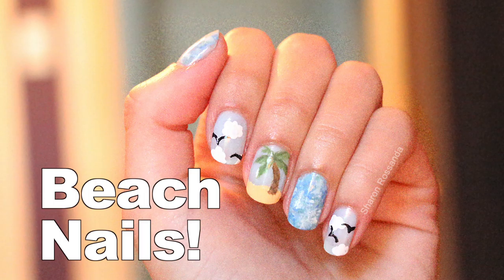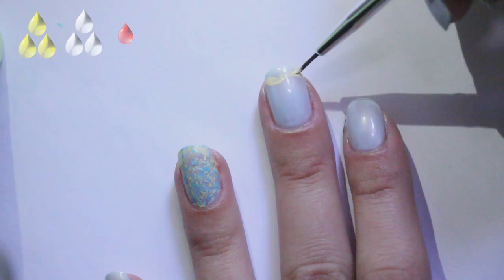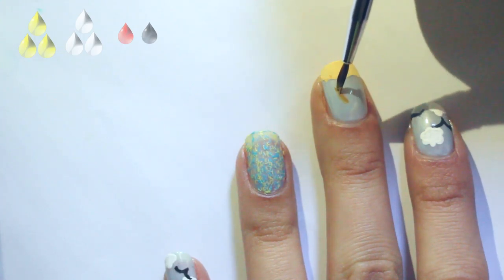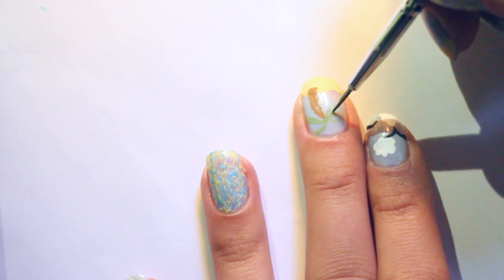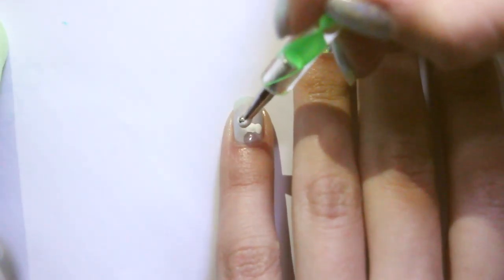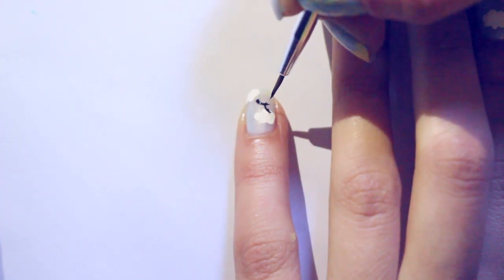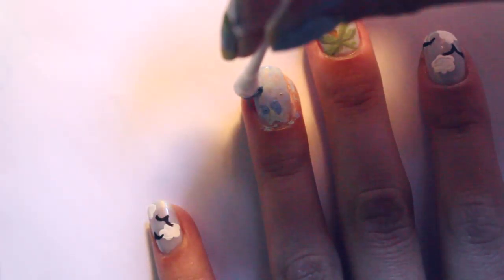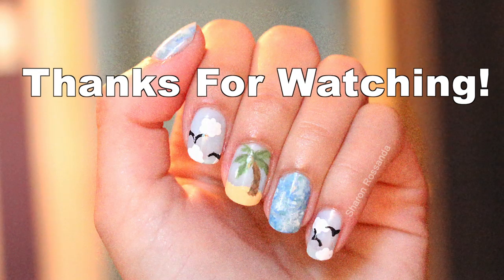Beach nails!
This beachy look is perfect for the summer whether you have an event at the beach or you are miles away from one but want to feel like you're there :P I hope you enjoy (: